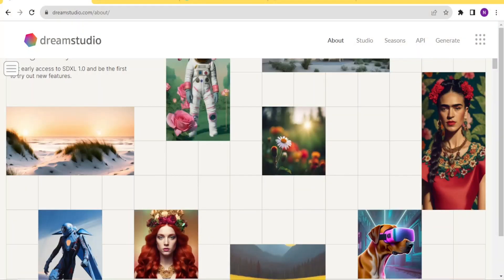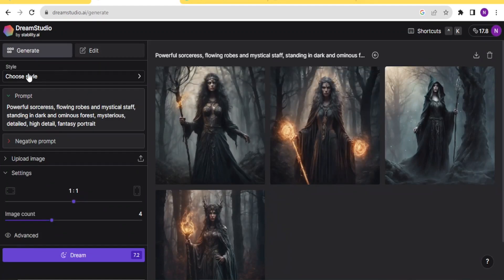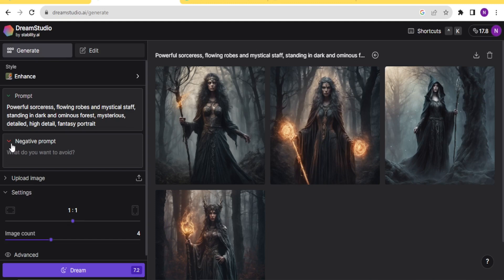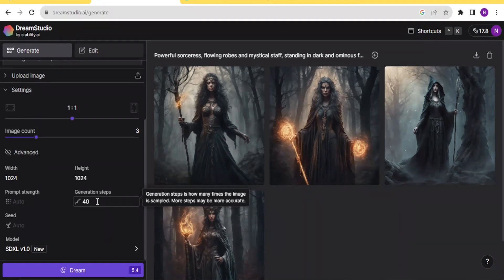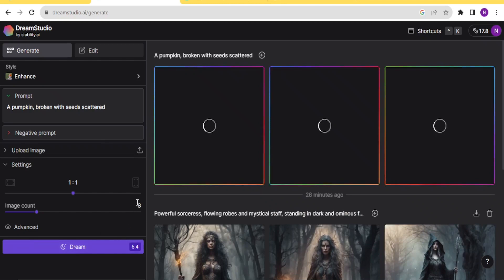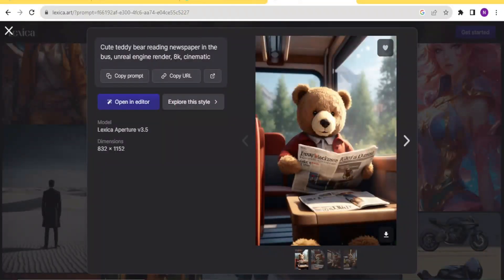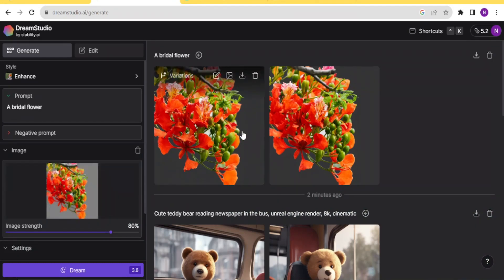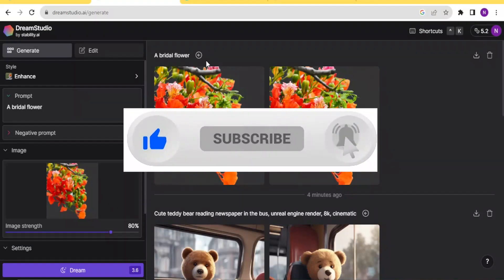How to Use Dreamstudio AI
If you are looking for a video tutorial on How to Use Dreamstudio AI 2023? Look no further!
This comprehensive video demonstrates the process of How to Learn To Use Dreamstudio AI step by step. Make sure to watch till the end for a thorough grasp.

You will learn How to Create An Account In Dreamstudio AI, easily achievable right from your phone.